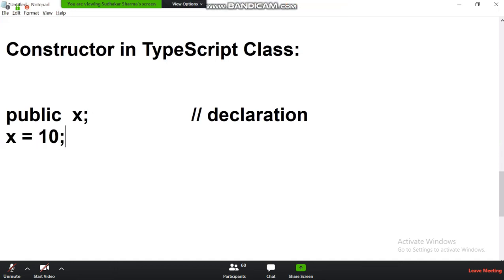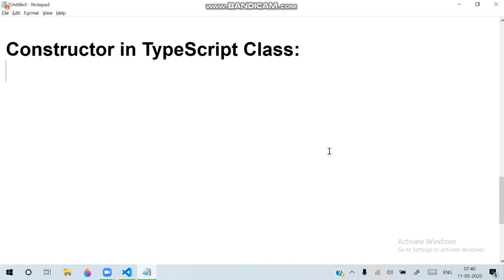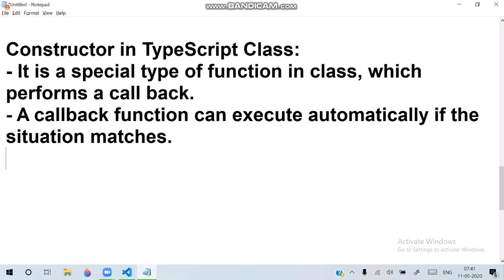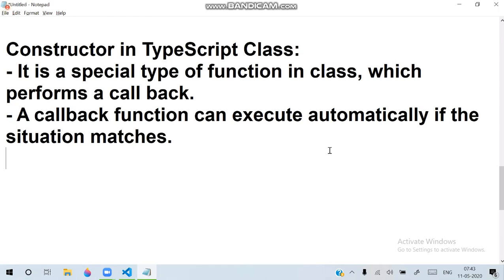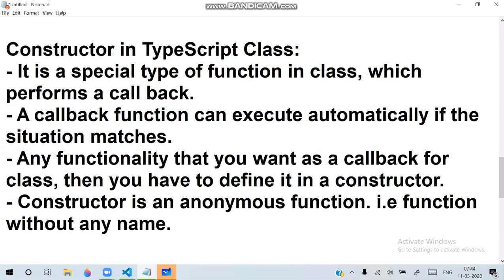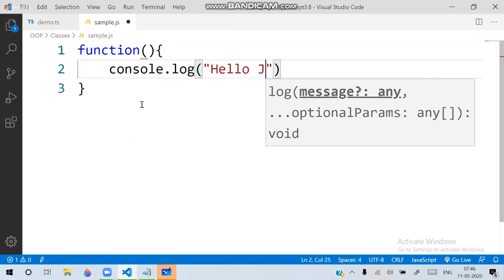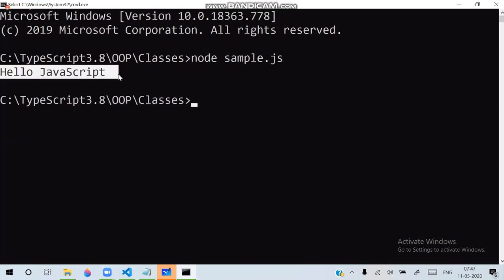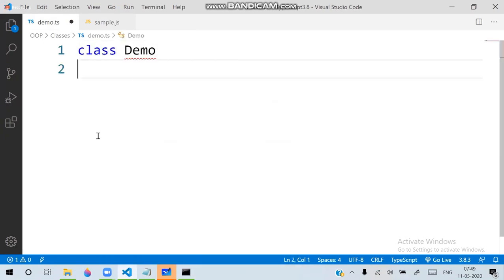Typescript 108..Members of class in typescript..